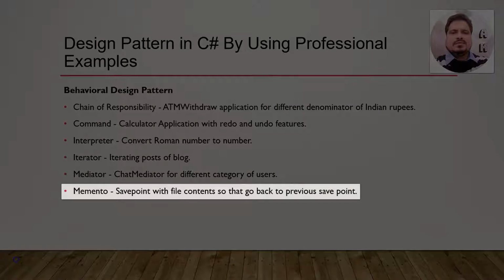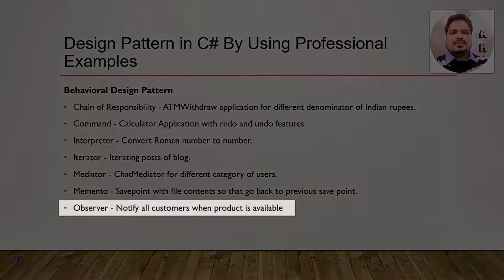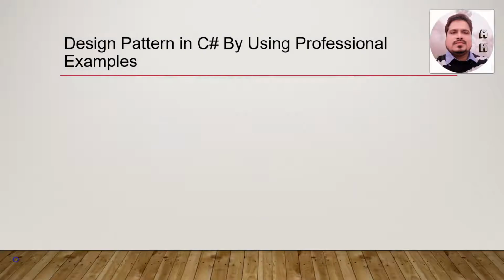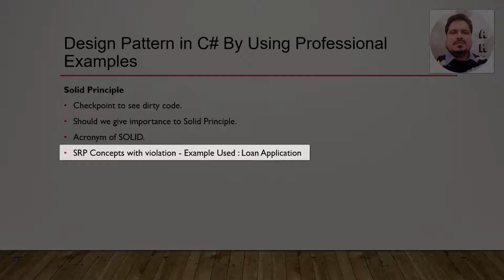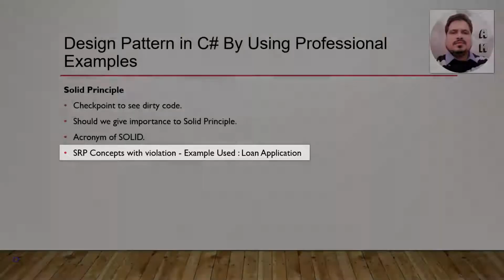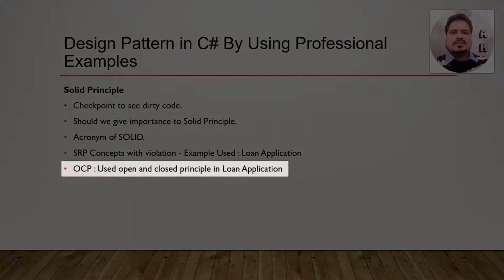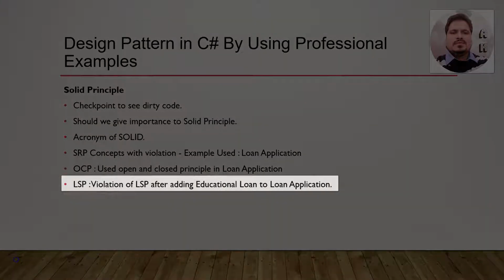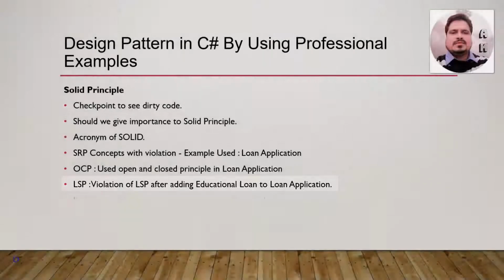Introduction to Design Pattern in C# by using professional examples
1. Simple Factory - Creation of object by using "CreateExam" Method for OnlineExam.

2. Factory Method - Creation of object by using ConcreteFactory subclasses for OnlineExam.

3. Abstract Factory -  Creation of object for Window and Dialog with respect to different OS by using AbstractWidgetFactory.

4. Singleton - Generic example to understand the concepts, example of static initialization and double lock checking.

5. Prototype - Creation prototype object at run time for GeneralCustomer and PrevilegeCustomer.

6. Builder - Creation of object in series of steps by using Fluent Interface and Bank builder for BankAccount.

1. Adapter - Adapter used in between Mediaplayer and Mediapackage

2. Bridge - Example Used - Bridge used in between persistence mechanism and file types.

3. Composite - Example Used - HTML tree structure with parent and child element.

4. Decorator - Example Used - Decorating CarRacing application with stage progression.

5. Facade - FacadeReportGenerator for different type of DB.

6. Proxy - Example used for remote proxy, virtual proxy and protection proxy through restaurant application.

Behavioral Design Pattern

1. Chain of Responsibility - ATMWithdraw application for different denominator of Indian rupees.

2. Command - Calculator Application with redo and undo features.

3. Interpreter - Convert Roman number to number.

4. Iterator - Iterating posts of blog.

5. Mediator - ChatMediator for different category of users.

6. Memento - Savepoint with file contents so that go back to previous save point.

7. Observer - Notify all customers when product is available

Solid Principle

1. Checkpoint to see dirty code.

2. Should we give importance to Solid Principle.

3. Acronym of SOLID.

4. SRP Concetps with violation - Example Used : Loan Application

5. OCP : Used open and closed principle in Loan Application

6. LSP : Violation of LSP after adding Educational Loan to Loan Application.

7. ISP : Provide solution to LSP violation in the form of ISP.

8. DIP : Used English and French messenger to understand the concepts in Loan Application.